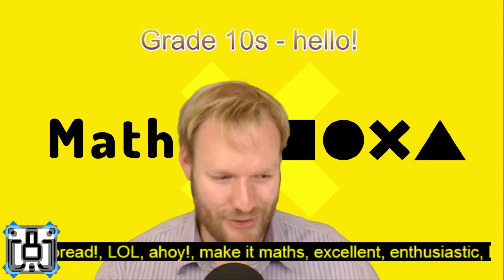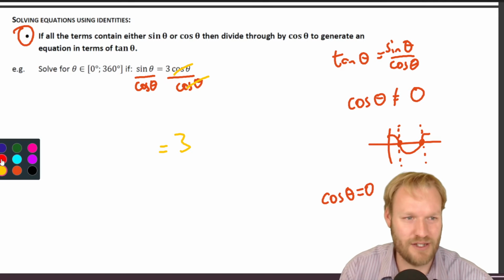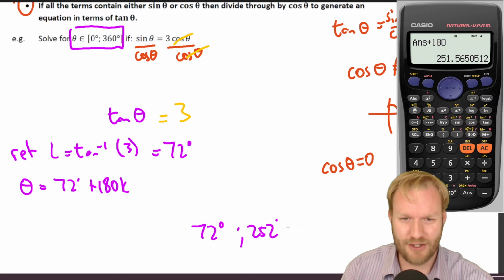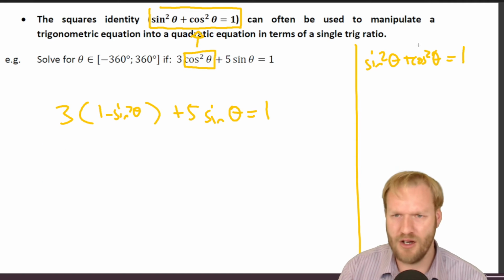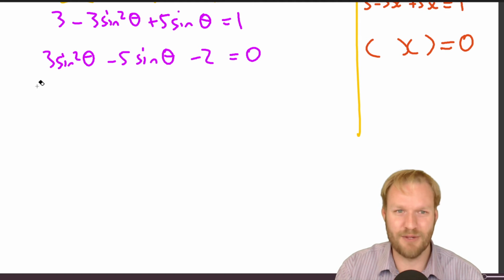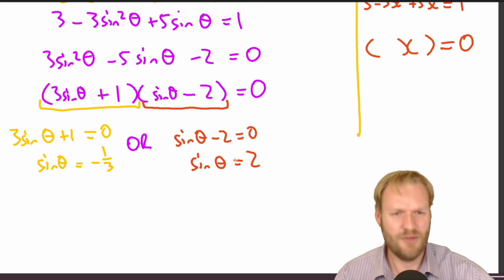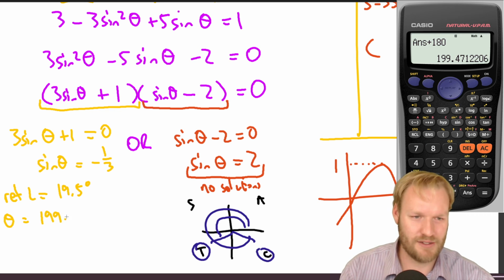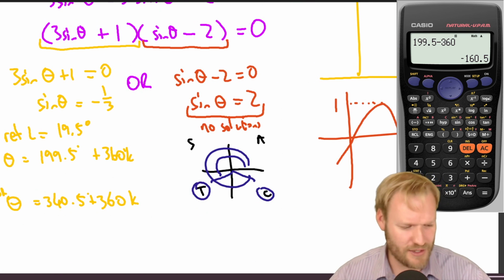Grade 10 Maths BE 2021 Trigonometry 08